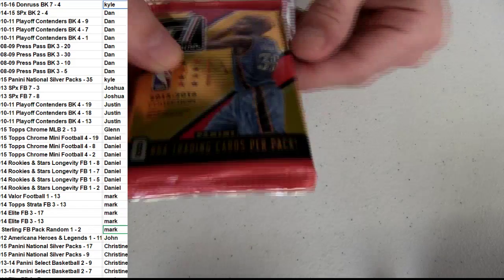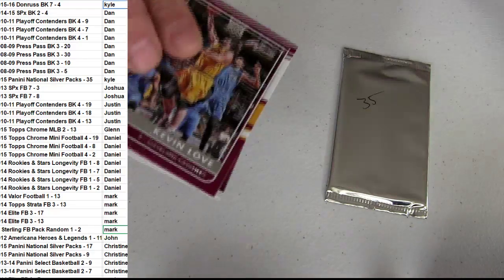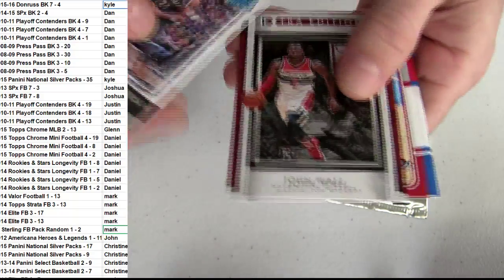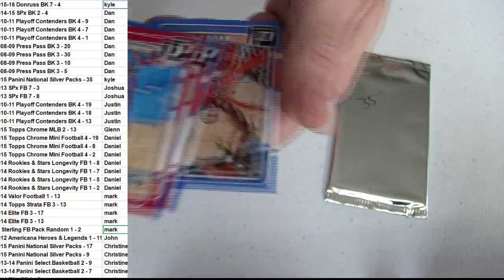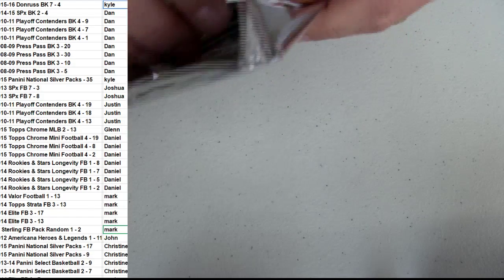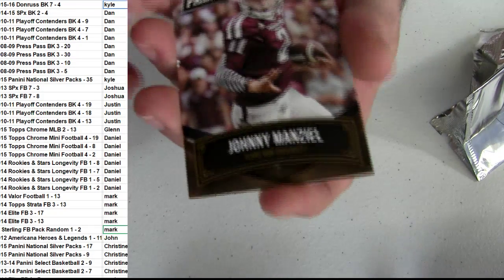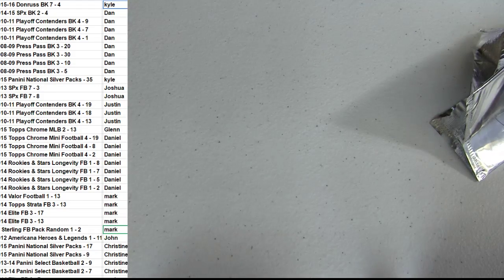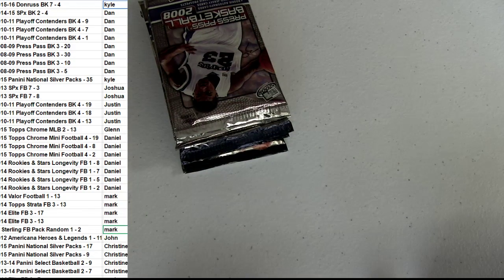Kyle Sum Day Packs